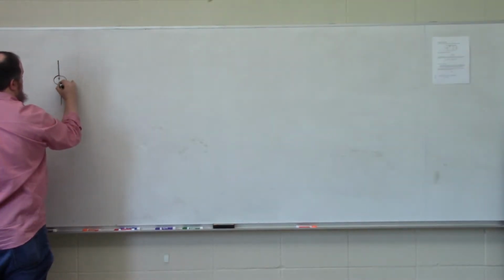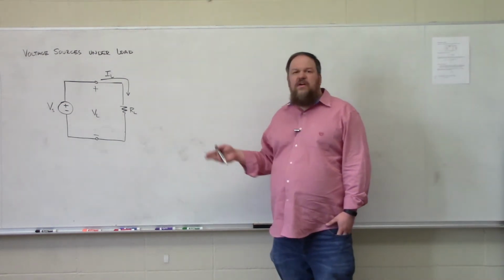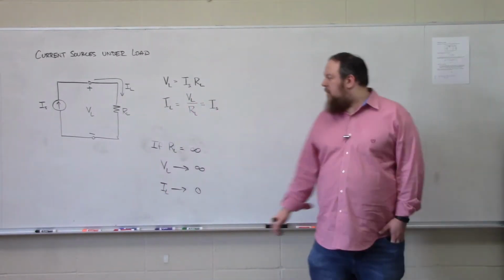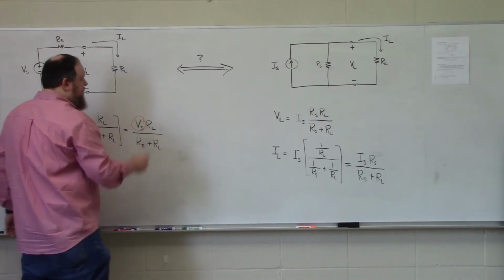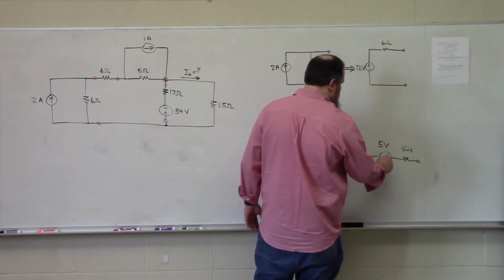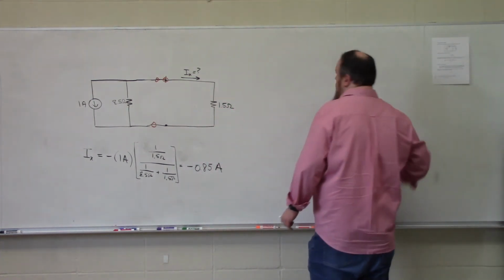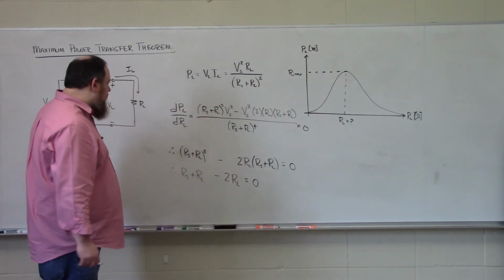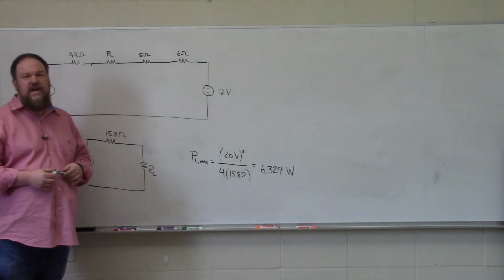ENGR 221- Lecture 8 - Source Transformation & Maximum Power Transfer